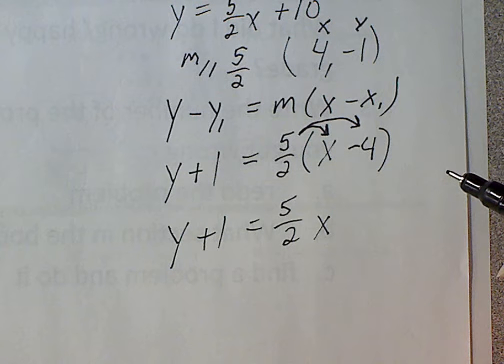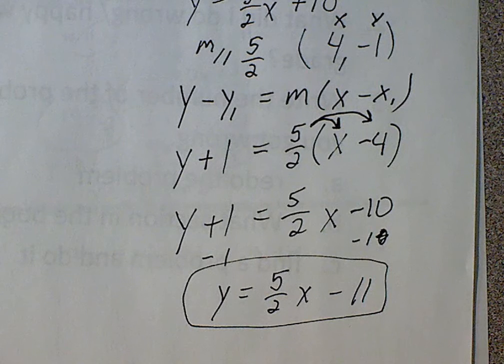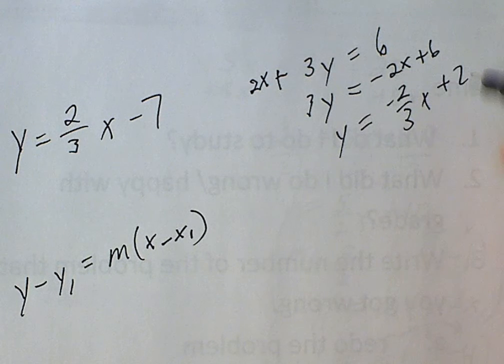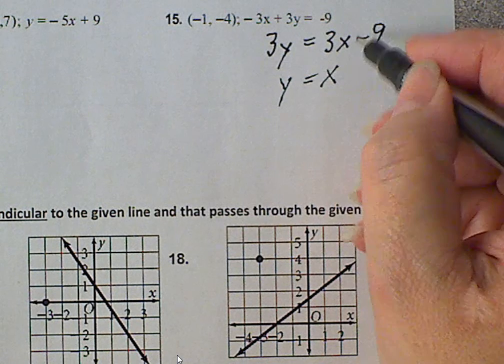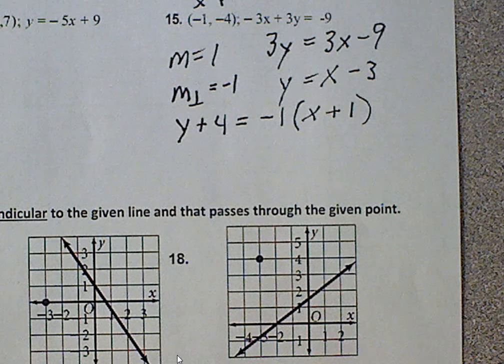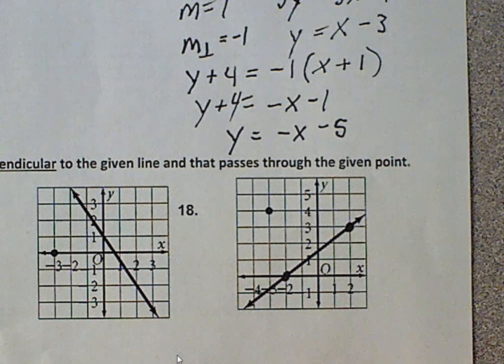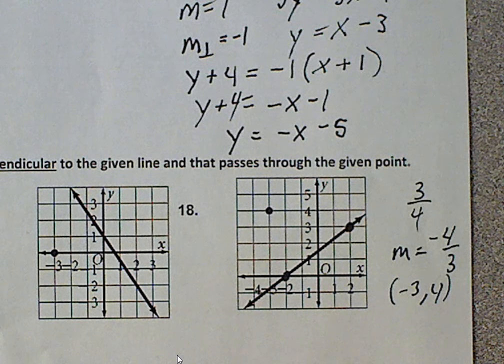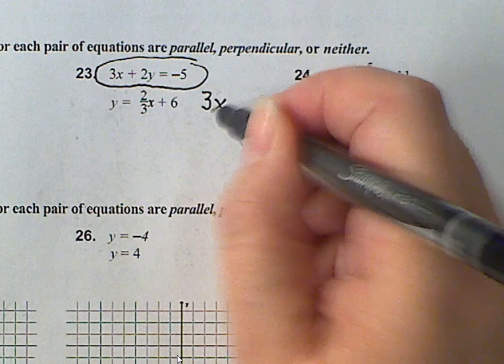1 6 6 day 2 worsheet # 10, 11, 15, 18, 21, 23, & 24